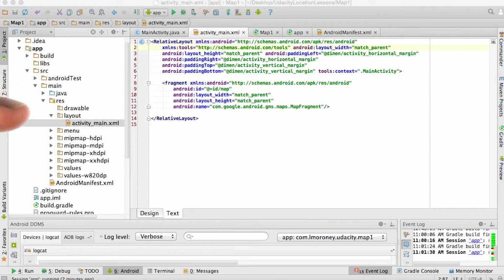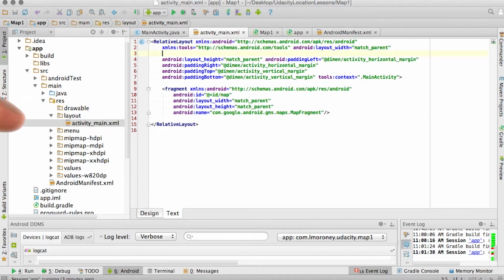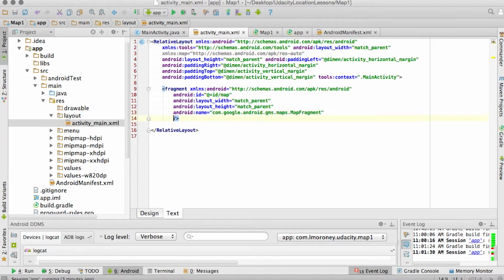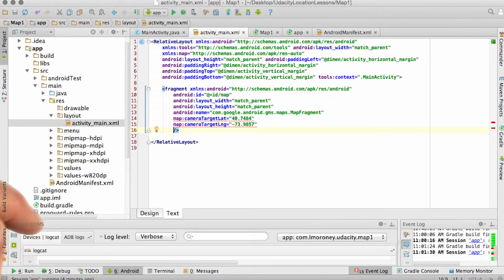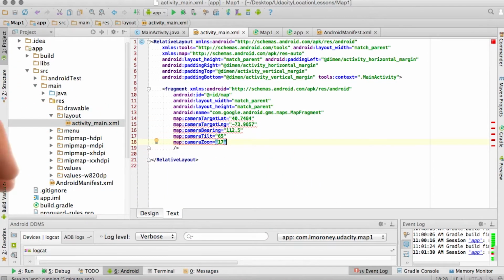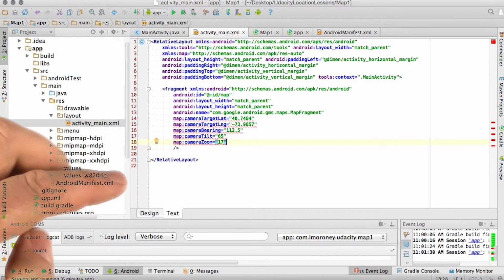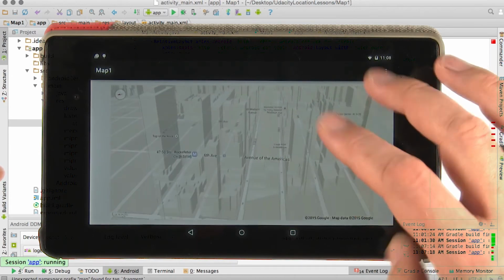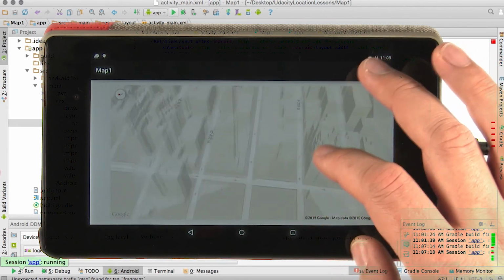Configuring the map with XML